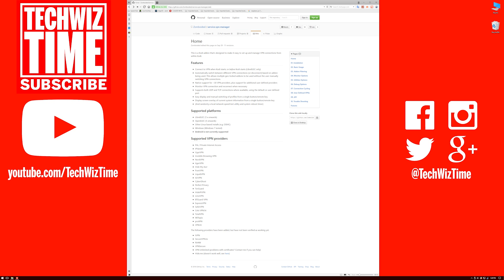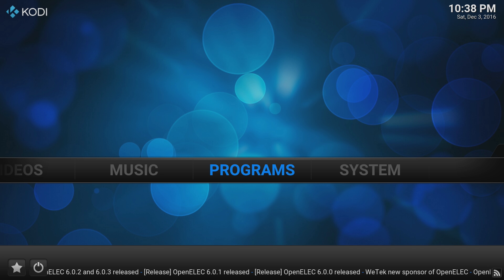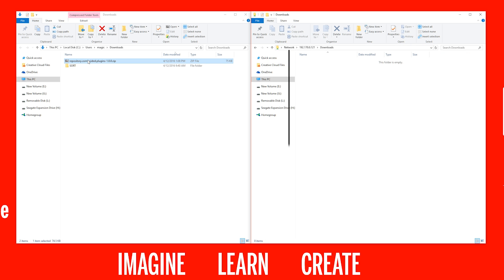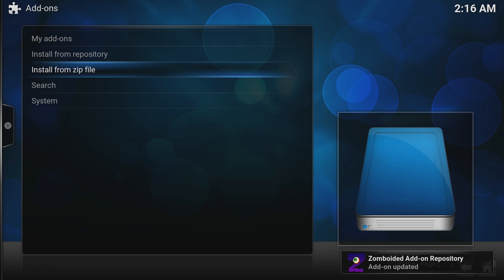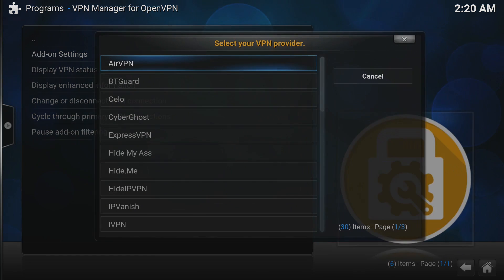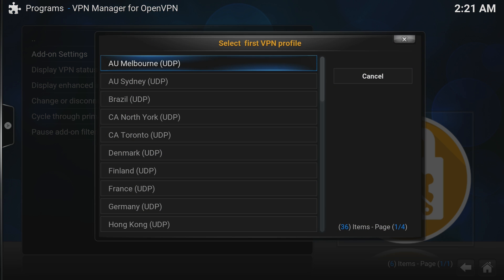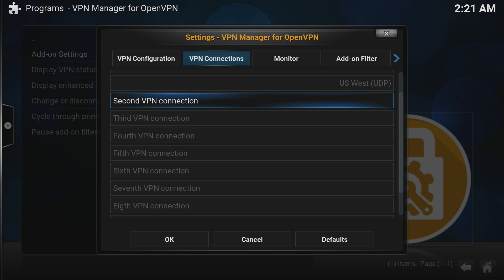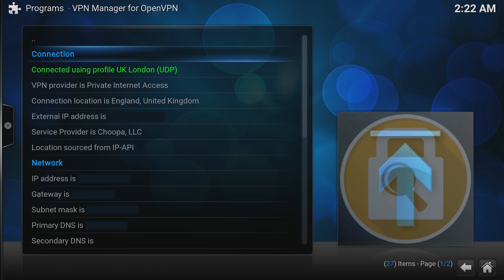How To Install PIA VPN in OpenElec Kodi on Raspberry Pi 3 2 1 B+ 0 Zero 2016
Watching video streams from other countries in Kodi on a Raspberry Pi is possible and I'll show you how in under 2 minutes. This will work on all Raspberry Pi's 1,2,3 or Zero and the latest OpenElec image as well as Android, Windows / Linux PC and Jailbroken iOs iPhone iPad devices.

This is 2 Minute Tuesday, where I try and show you in under 2 minutes, how to do something exciting.

This video is about setting up a VPN service like Private Internet Access (PIA) on a Raspberry Pi 1, 2, 3, or Zero in the latest Kodi. You will need the latest OpenElec 6.95.3 as it has OpenVPN installed and ready to roll underneath the Kodi 16.2 Media Center.

Once you installed the repository, you can install VPN Manager and set it up. And that's how you setup your Raspberry Pi VPN in Kodi.

Unlike other Kodi Systems on the Raspberry Pi, OpenElec has OpenVPN installed by default. I'm creating another tutorial for LibreElec and OSMC where I show you how to install OpenVPN on Kodi VPN Setup so you can use the same features as this video.

If you enjoy this new experimental style, let me know down in the comments.

This is a How to Raspberry Pi 2 video that also works for Raspberry Pi B+ , 3, and Zero.